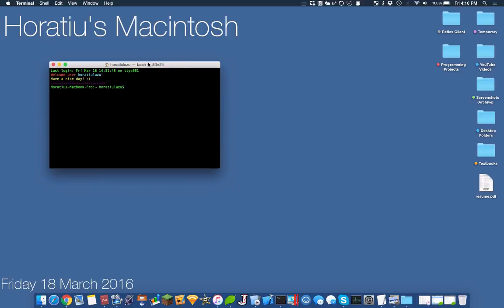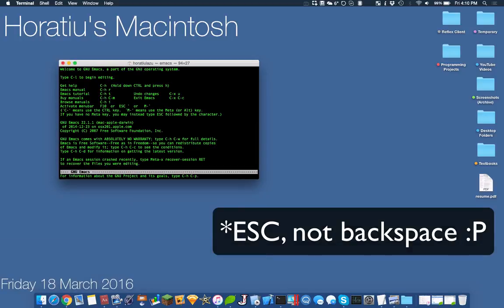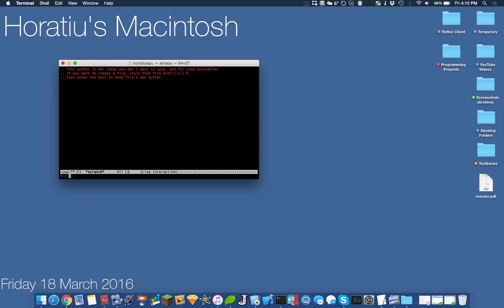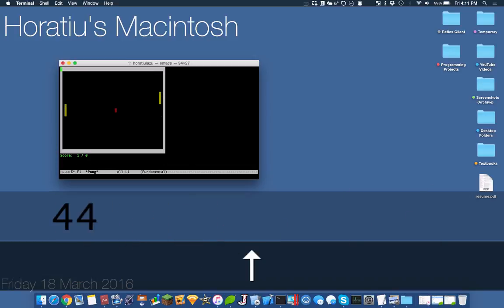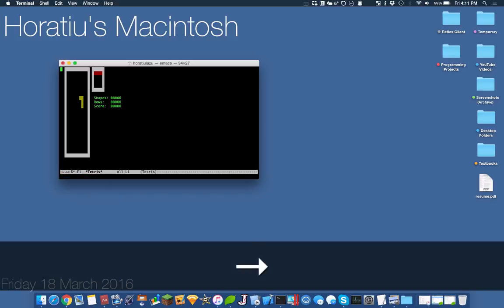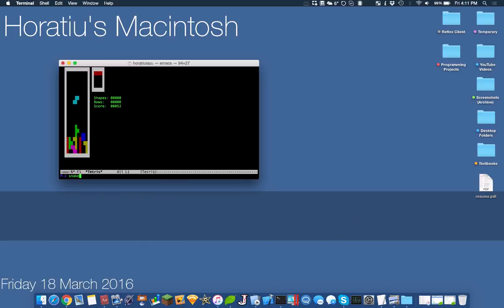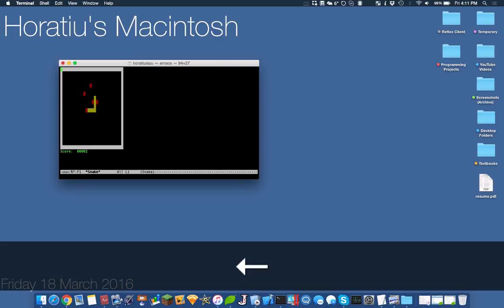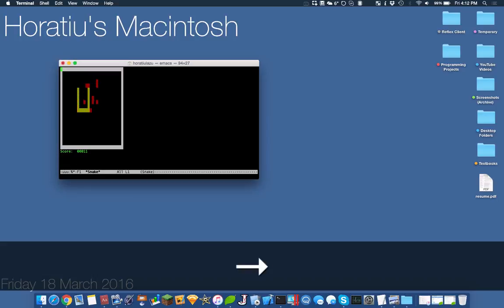Hidden Pre-Installed Mac Games (Snake, Pong, Tetris) - Works in El Capitan! [2016]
Learn how to play Pong, Snake, Tetris and more in emacs! This is a hidden feature still kept in Terminal. Enjoy!